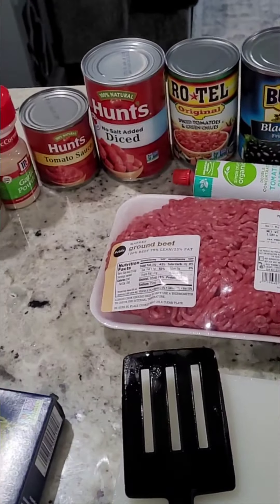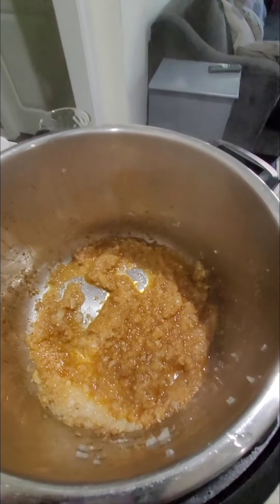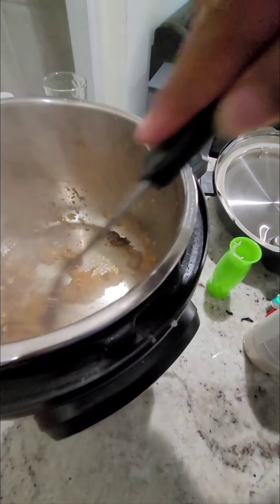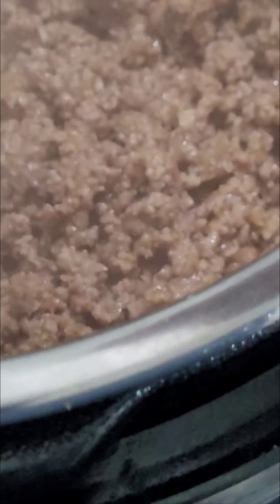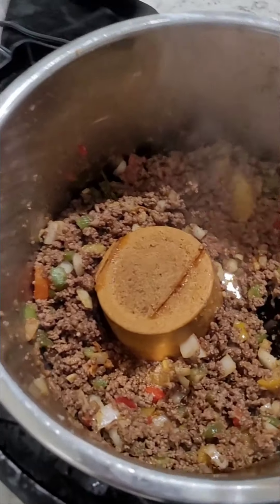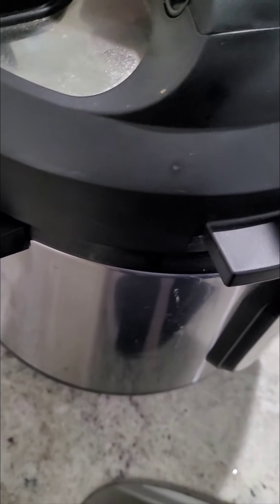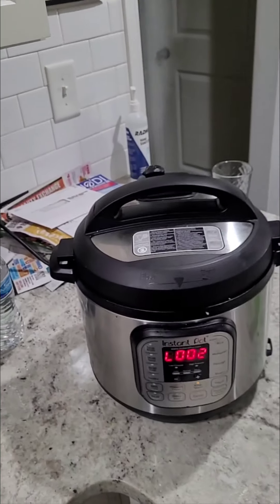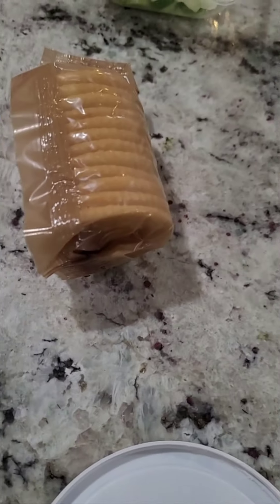Louisville Style Chili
This is how we do it back home in Louisville!
Use Bloomers chilli base and seasoning from Louisville, Kentucky!